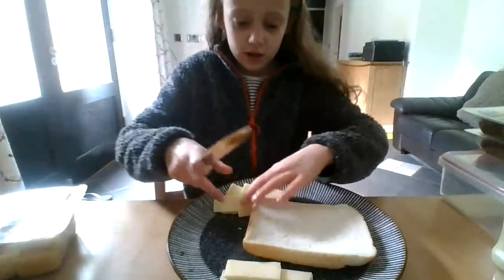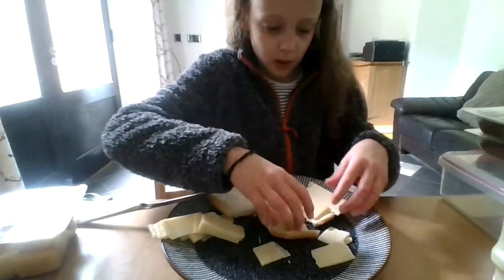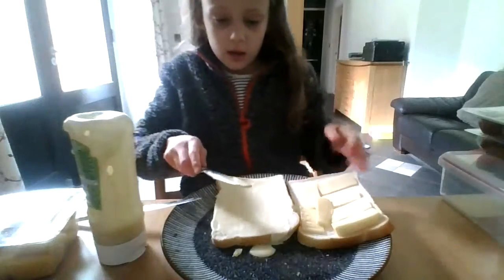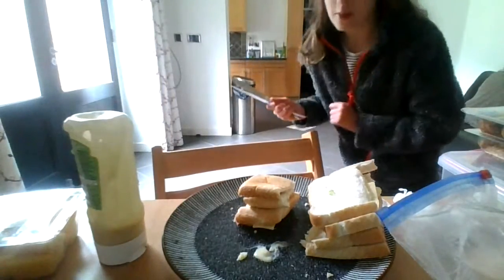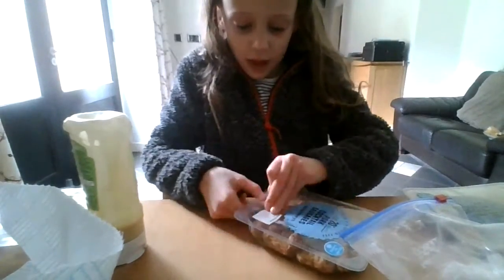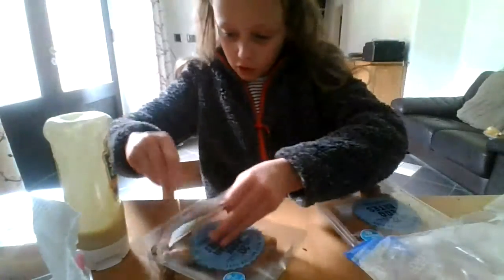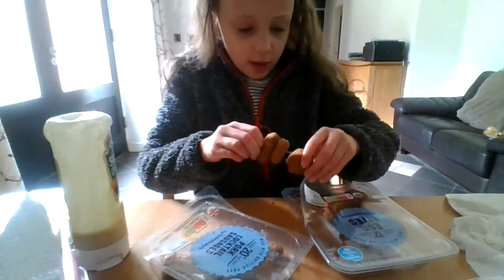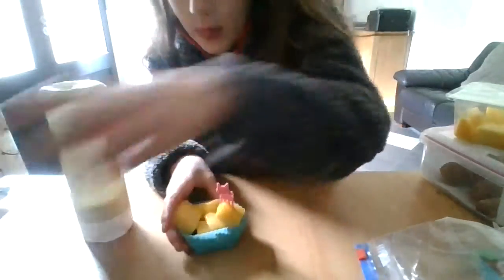Indoor Picnic/Movie Whilst Eating Lunch/Picnic!!!!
Hey guys and welcome back to my channel and in today's video Me and my Mum and Dad are having an indoor picnic and are going to watch a movie the Horrid Henry Movie/Film hope you ENJOY!!!
BYE!